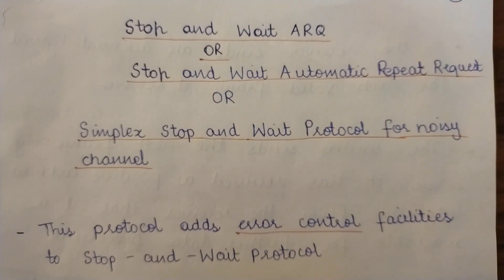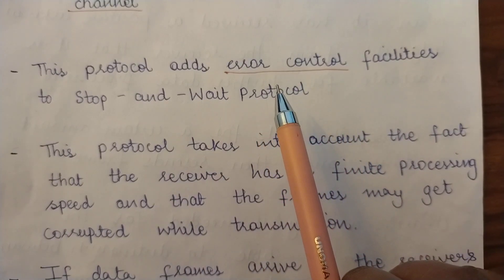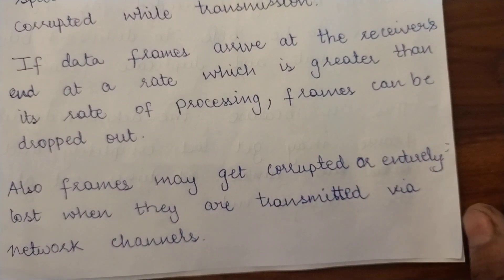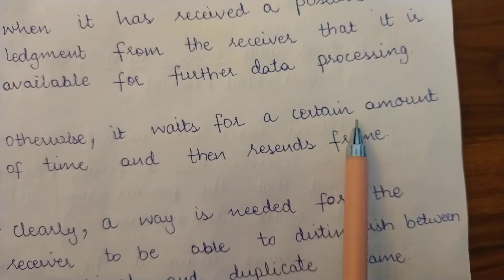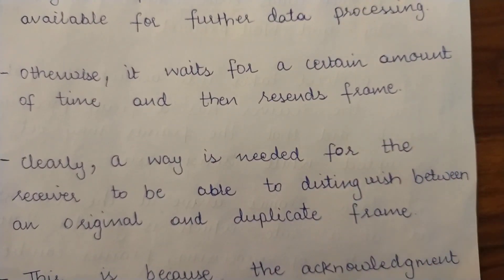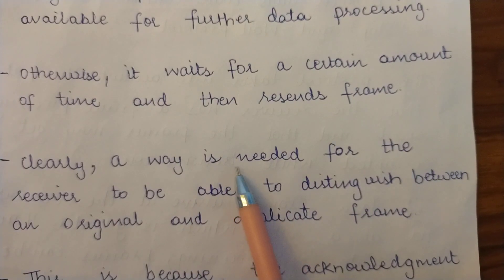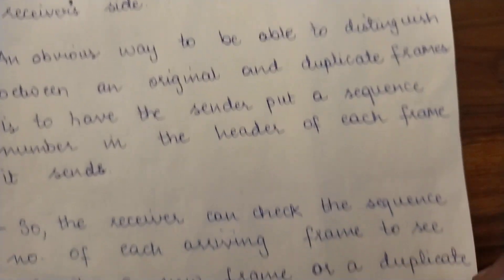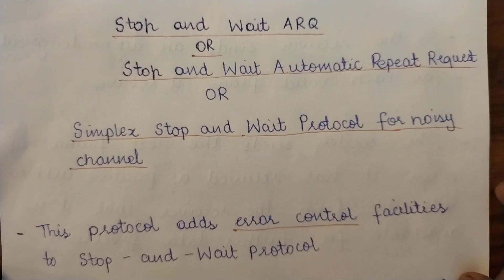Stop and Wait Automatic Repeat Request || Data Link Layer Protocols